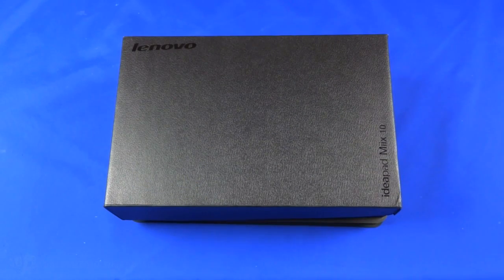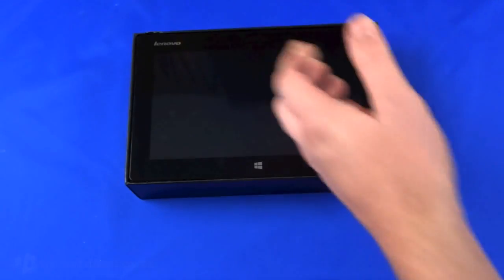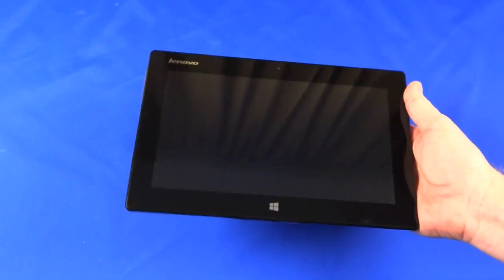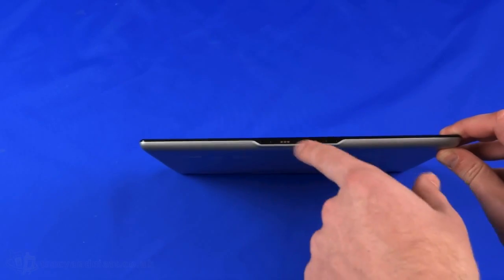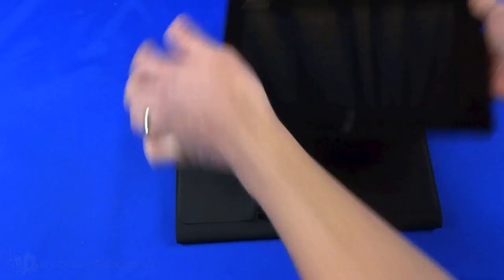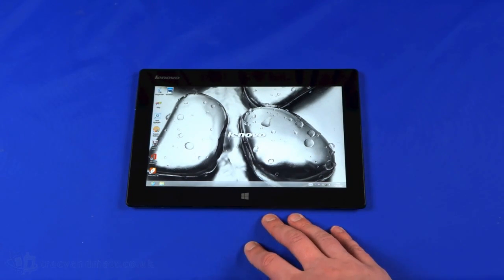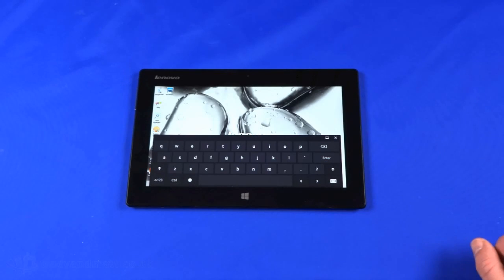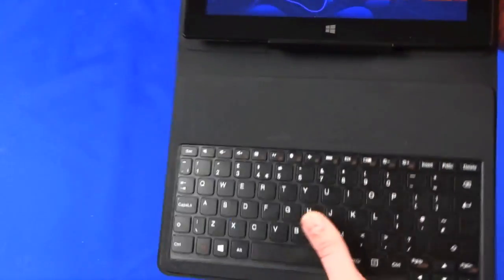Lenovo Ideapad Miix 10 unboxing and hands on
Lenovo have quite a range of multimode devices on the market and we#re continuing our review of all of them with the Miix 10. This WIndows 8 tranformable tablet/laptop has a lot to offer and in this video you#ll see the accessories and we#ll take a look at the hardware.